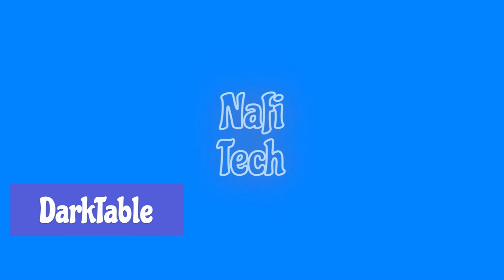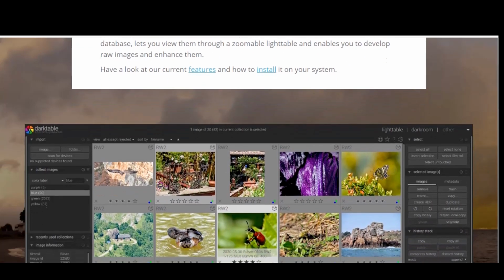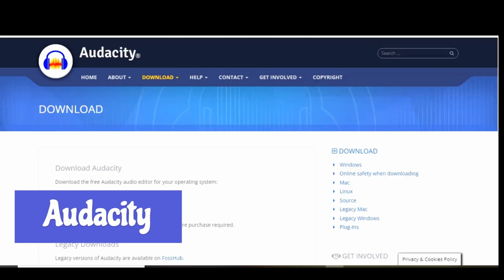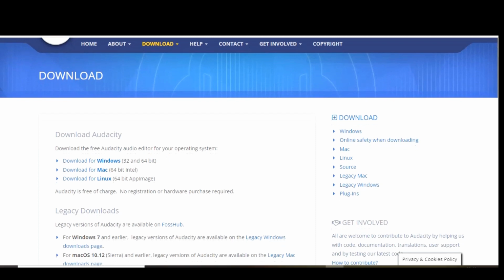Top 10 Free Software Alternatives.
Is your computer slowing down and you don't know how to fix it? Don't worry, we've got you covered. In this video, we're going to share with you our top 10 free software alternatives that can help you fix your computer. From system optimization to cleaning up your computer, these free software alternatives will have your computer running like new in no time!